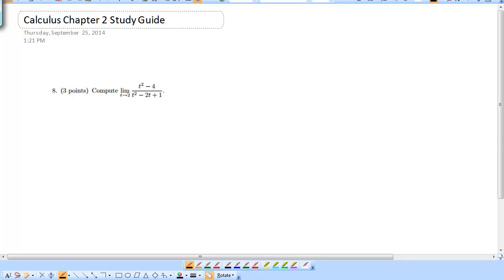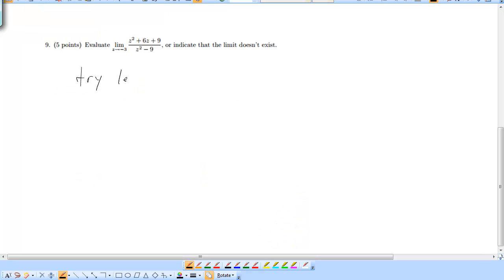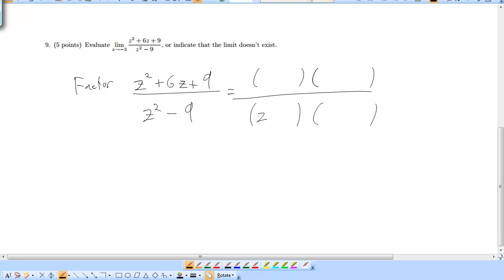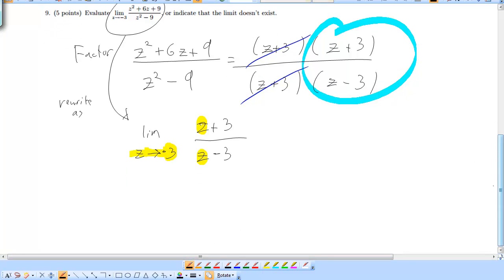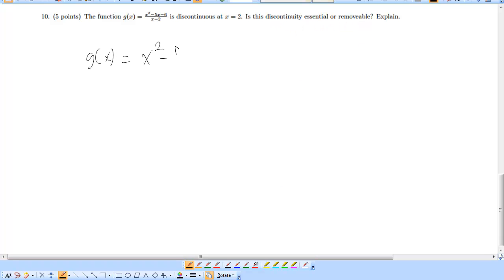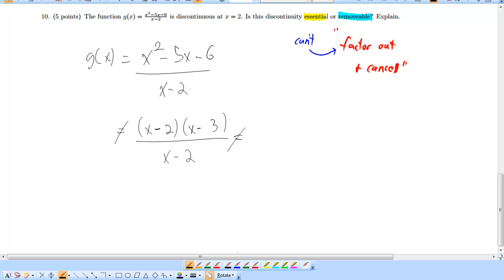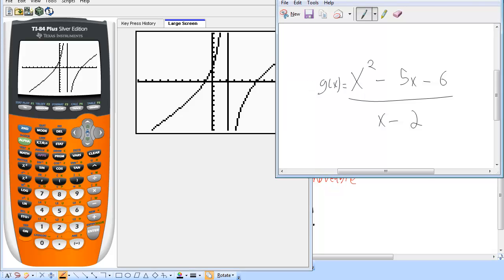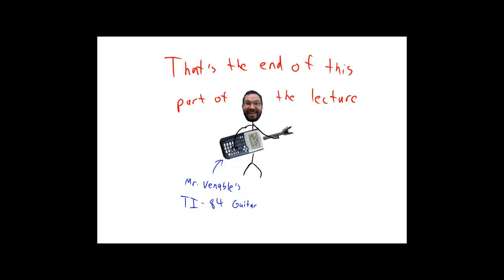Calculus Chapter 2 Study Guide Part 3 (#'s 8 thru 10)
Detailed solutions of the Calculus Chapter 2 Study Guide Part 3 (#'s 8 thru 10)